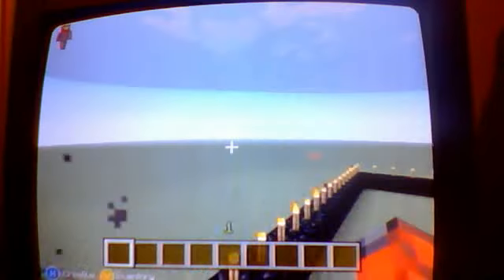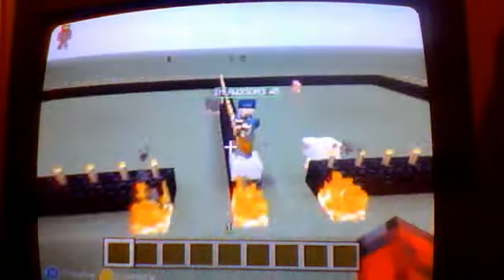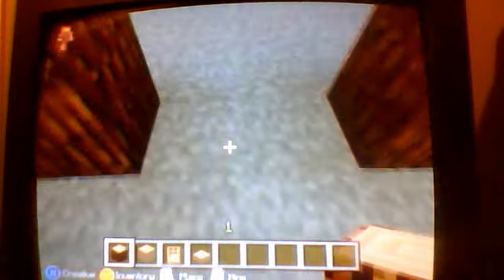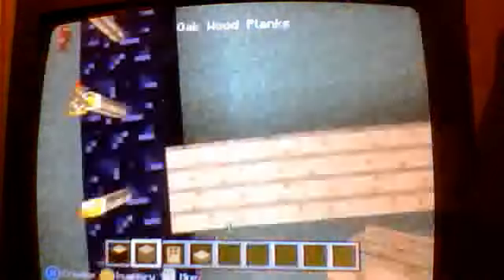Minecraft Quick Build Challenge - Restraunt! - Challenger Voice